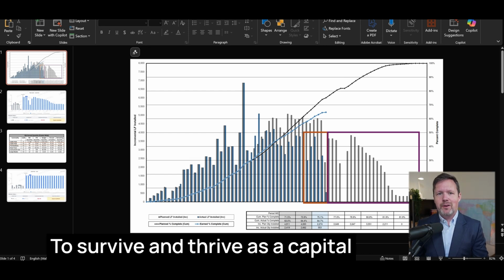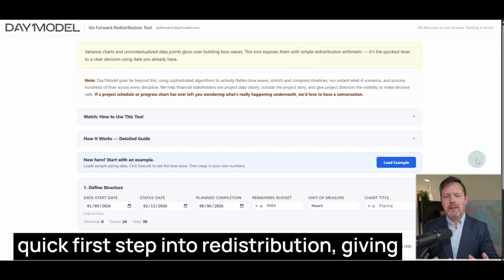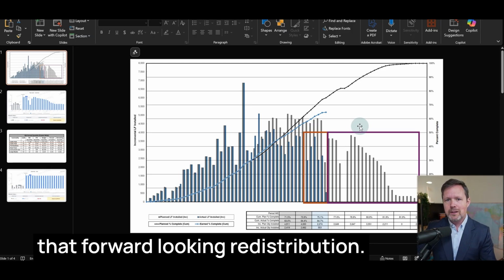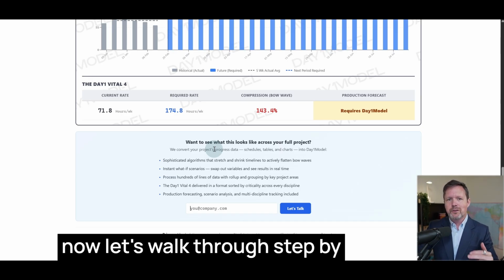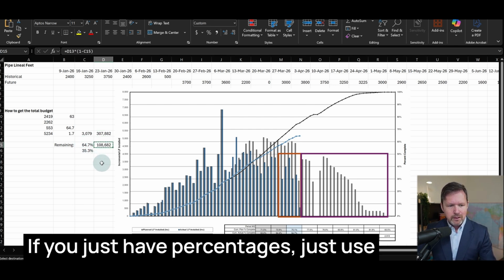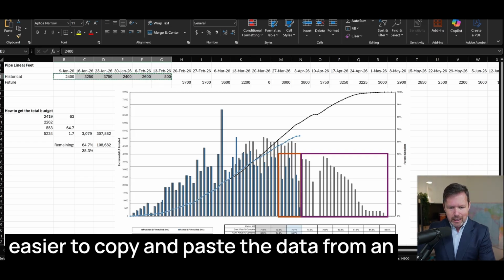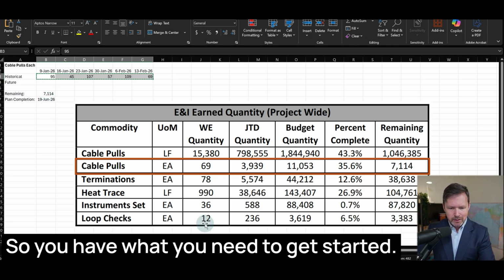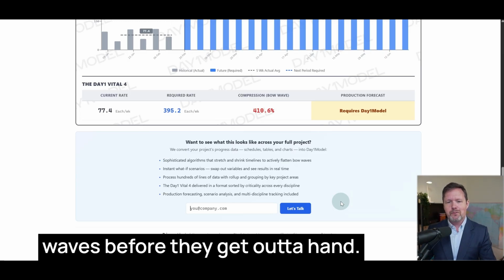Stop Looking Backward: The Go Forward Method That Changes Every Project Conversation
Your progress charts are lying to you.

Not on purpose — but variance-based reporting only tells you what already went wrong. It never tells you what it actually takes to recover. That's how bow waves build silently until they're too big to fix.

This video introduces the Go Forward Redistribution framework — a fundamentally different way to look at the same project data you already have. Instead of measuring how far behind you are, it shows you exactly what production rate is required to meet the plan from this point forward.

The difference? A variance chart might tell you you're 10% behind. The Go Forward view tells you that you need to 1.5x your current pace just to get back on plan. That's an entirely different conversation — and it happens fast.

Load your data. Execute the redistribution. Copy the chart into a PowerPoint or email and show your team what's really required. Everything runs in your browser — nothing is stored, nothing is tracked.

In this video, you'll see:
— How to convert a standard progress chart into a go forward redistribution in under 60 seconds
— How to use data tables (not just charts) to build the same view from scratch
— What to do when you don't have a budget number and need to triangulate
— How the "Fill Flat" feature works when you don't have a contractor's plan profile
— Why the conversations change immediately once people see the required production rate

This is not Day1Model's full platform — Day1Model uses far more sophisticated algorithms to actively flatten bow waves, run instant what-if scenarios, and forecast across entire projects. This tool gives you a fast, free way to experience the go forward framework and see whether it changes your decision-making the way it's changed so many others.

If it does, drop your email in the tool and we'll reach out — or have one of our partners connect with you.

Day1Model — See your project forward.